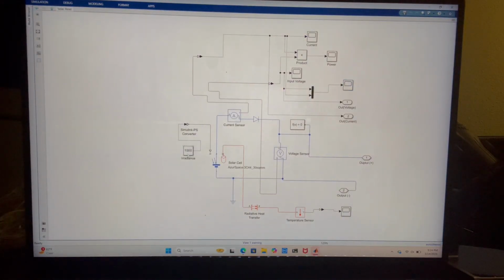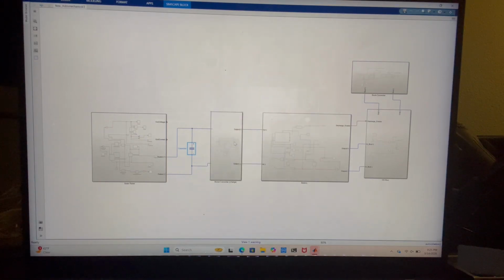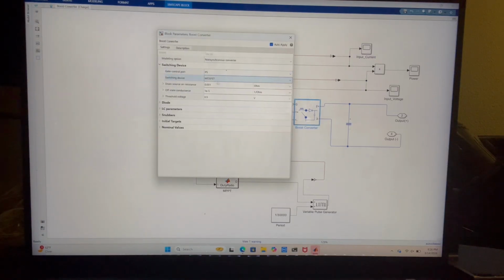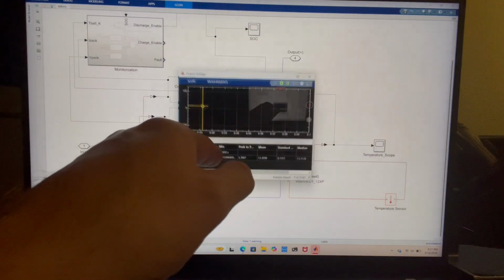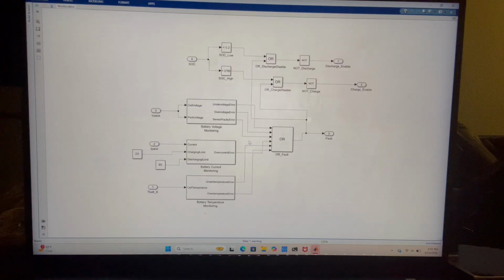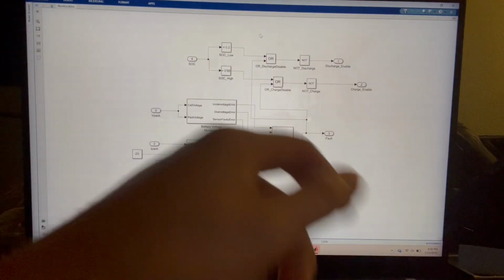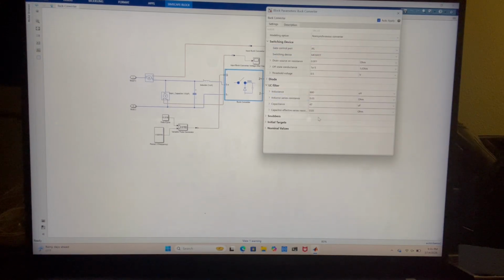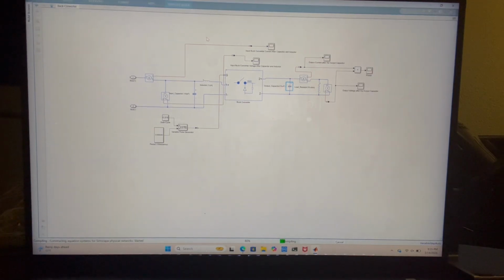Simulink Simulation of Behavioral Solar Panel (Astromechanics EPS V1_PrePhase) Electrical Subteam